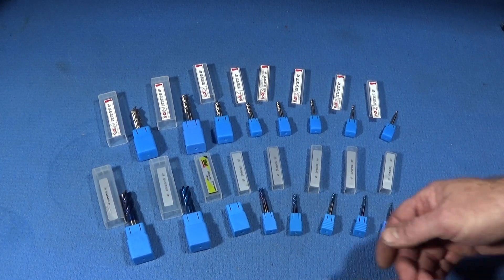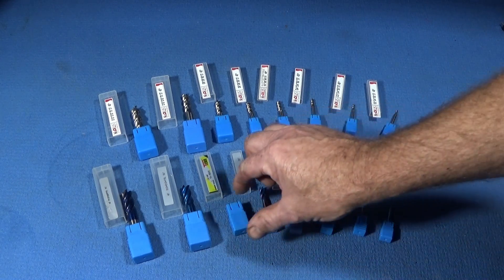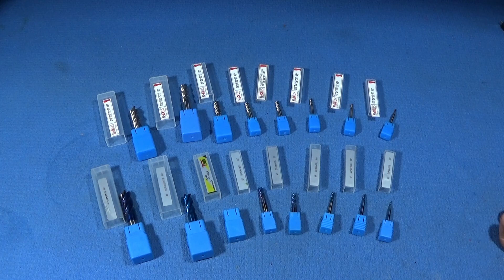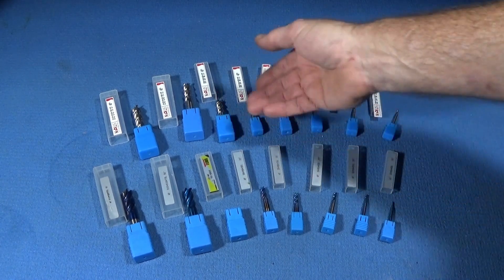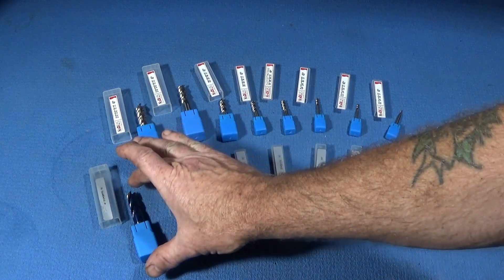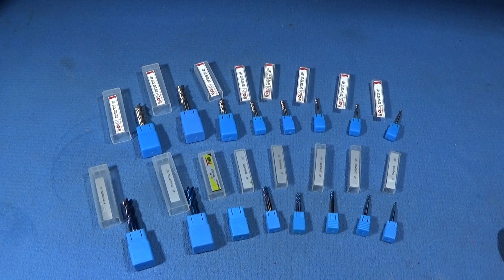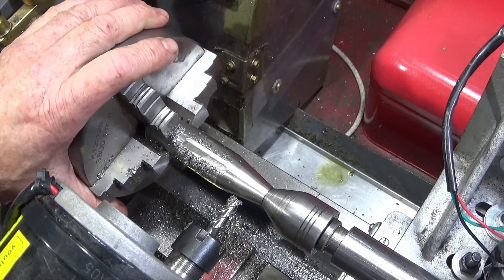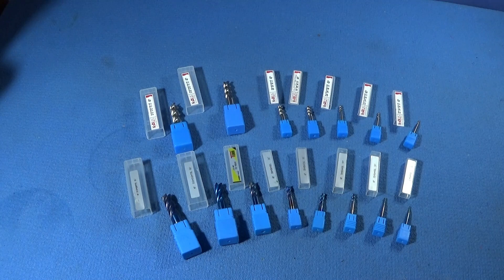New Drillpro Carbide Endmill Sets Reviews 4 & 3 Flute Type.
See these two sets of carbide endmills made by Drillpro. One set is the Carbide 4 Flute Blue Nano Type. The Other Is The Carbide 3 Flute type. Seen in use on my homemade Myford ML7 milling attachment. Both sets are at amazingly low prices from Banggood.
Drillpro 8Pcs Blue Nano 2-12mm 4 Flutes Carbide End Mill Set